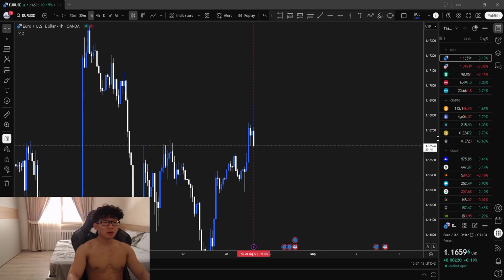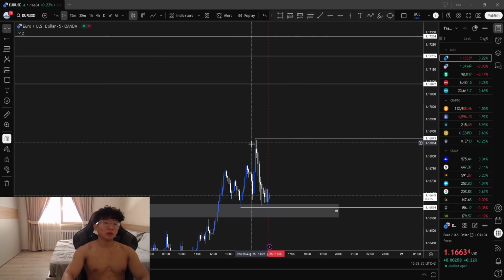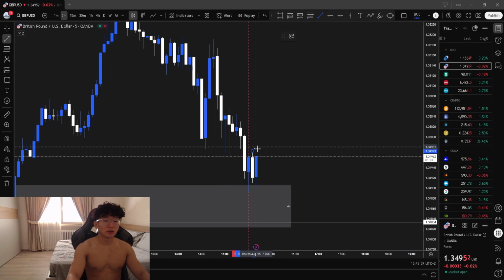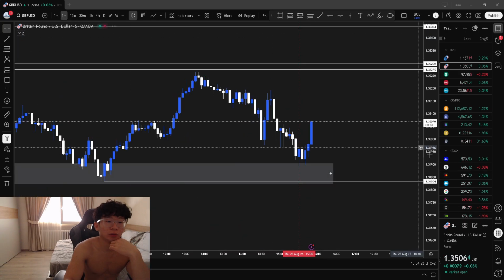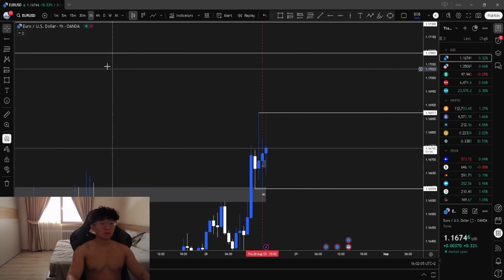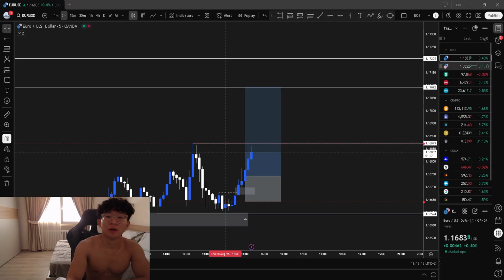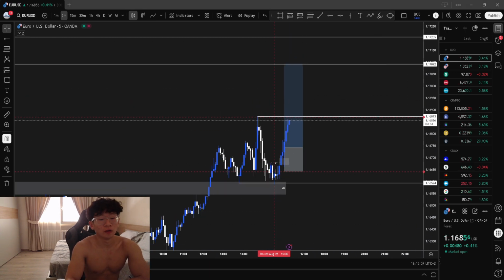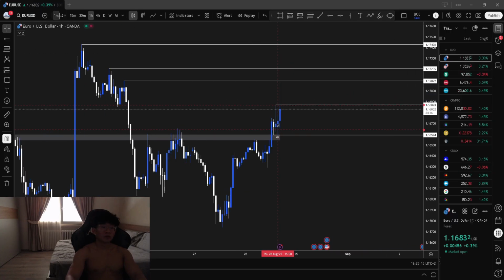Discipline (-1%) | Road to Funded Day 10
I’m documenting every trade in my Funded Account Challenge. 📈

Current Status: Phase 2 Evaluation ⛰️

This isn't a highlight reel. Get a real, unfiltered look at the grind of a trader scaling a prop firm account from scratch. No hype, no fake profits—just the strategy, execution, and the mental battle.

Inside this "Road to Funded" Series:
📅Daily Setups: My exact entries and exits using [SMC/Price Action].
🎲Risk Management: How I protect capital to avoid blowing the evaluation.
🧠Trading Psychology: The raw reality of wins, losses, and staying disciplined.

Are you currently in a funded challenge? Drop your current phase in the comments!